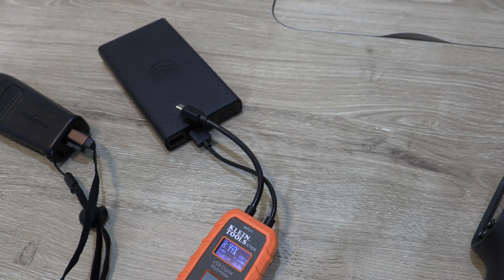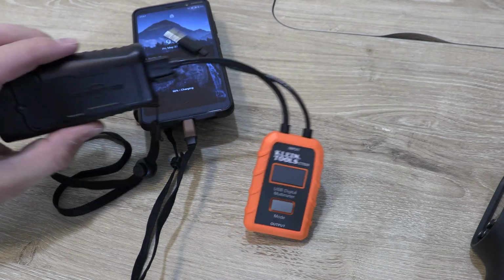SureFire Guardian DBR review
The SureFire Guardian DBR is a compact USB-C rechargeable flashlight with one design issue - its lack of thermal throttling coupled with limited heat sink area. Check out the review here.